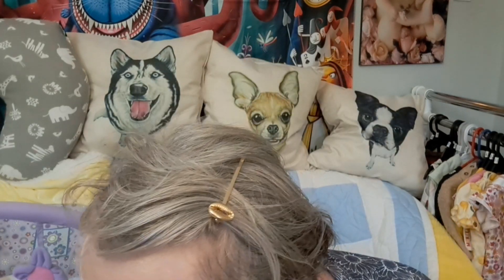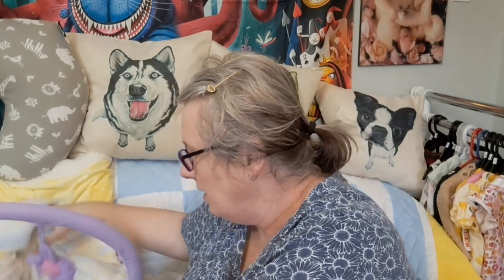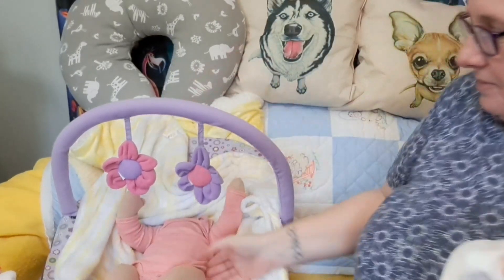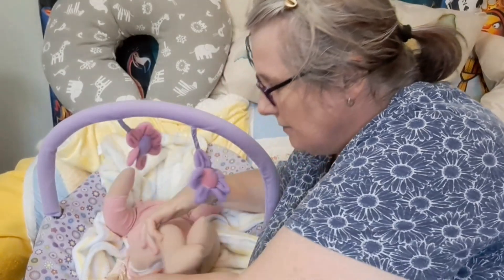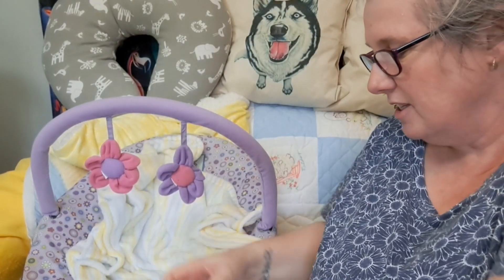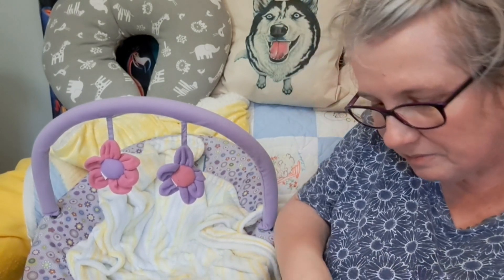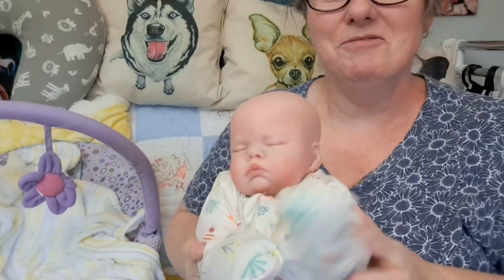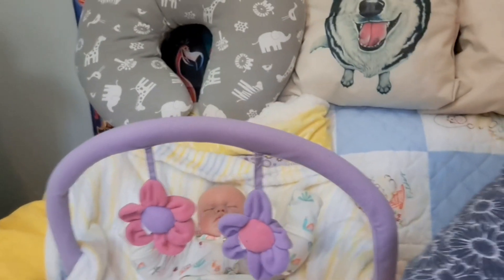Rylee By Bonnie Sieben